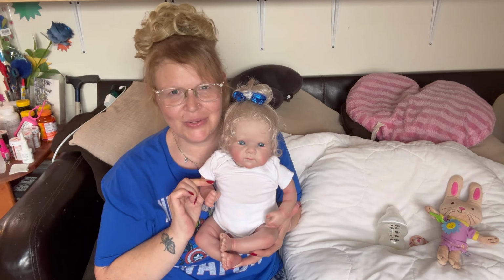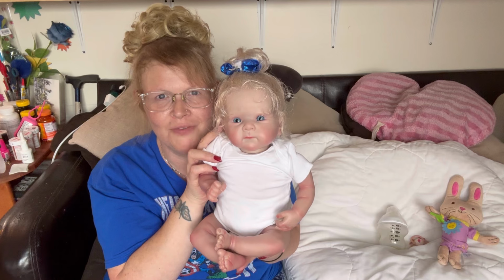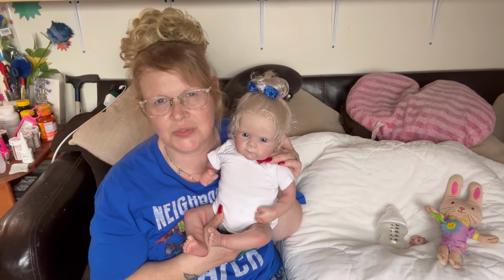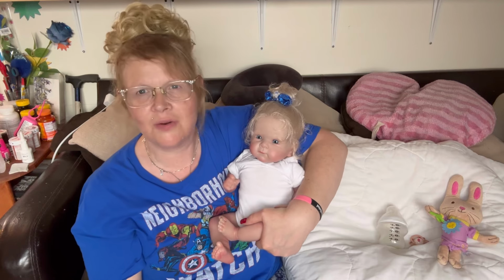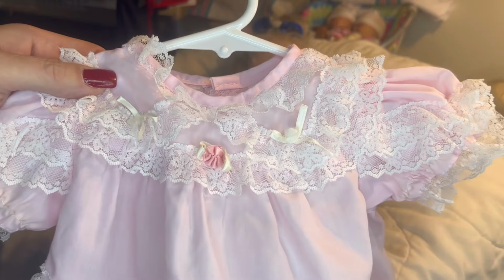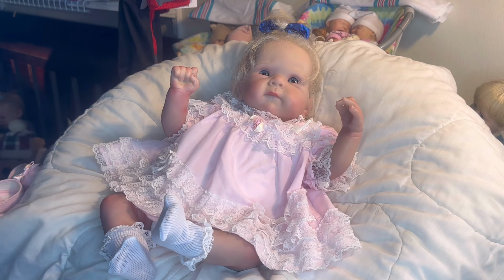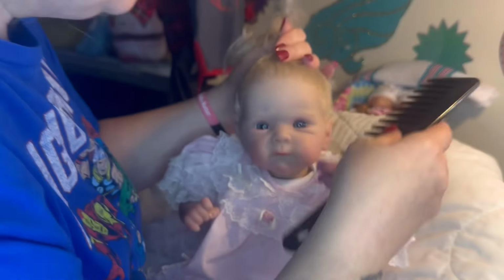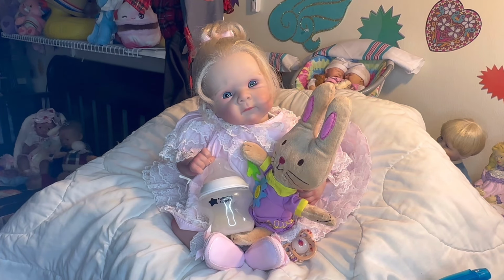Come See My Newest Baby From AliExpress….On Wednesdays We Wear Pink (vintage)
Heres my email

Here’s is Dee’s channel

Here is Monica’s channel